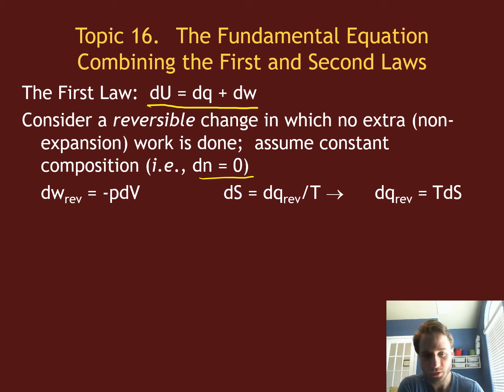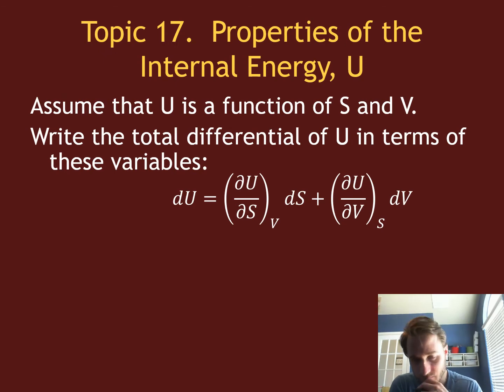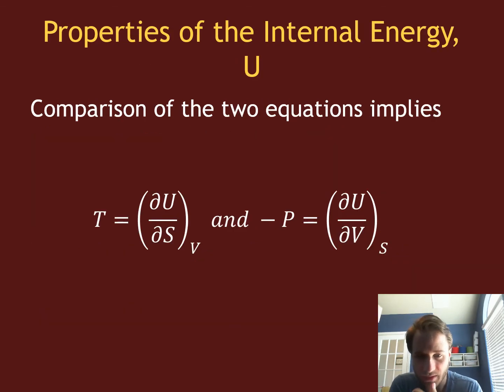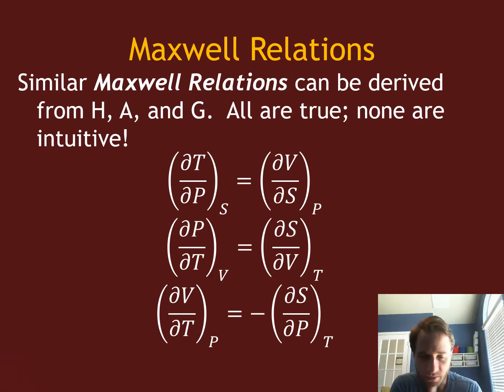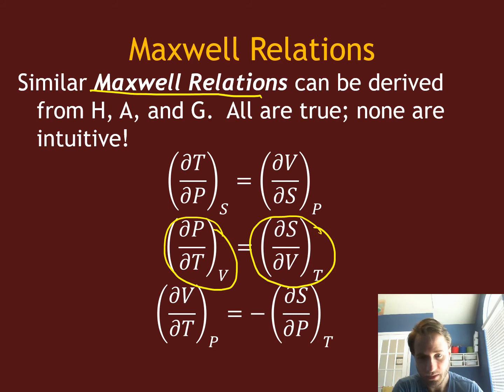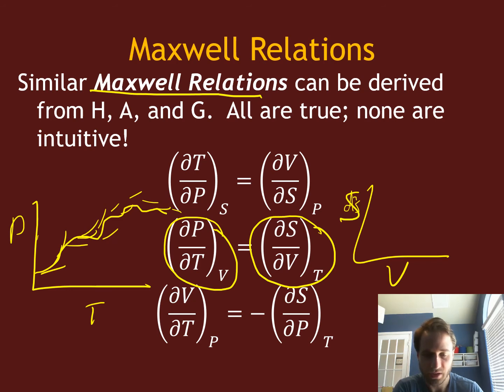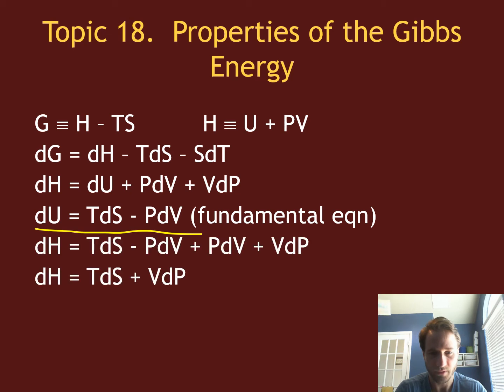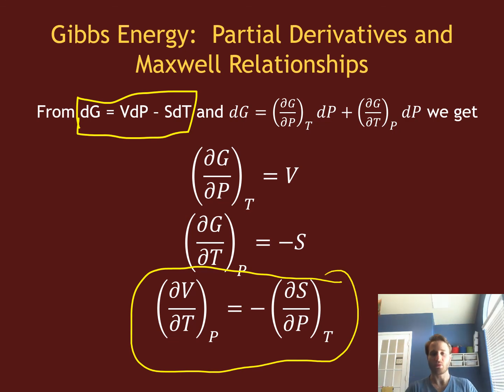Lecture 18 (1) - Fundamental Equation and Maxwell Relations